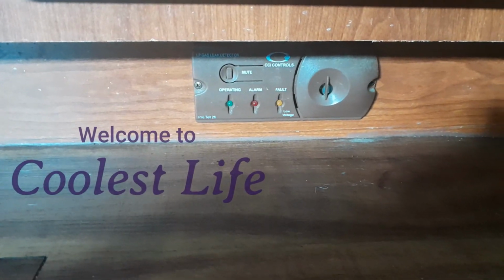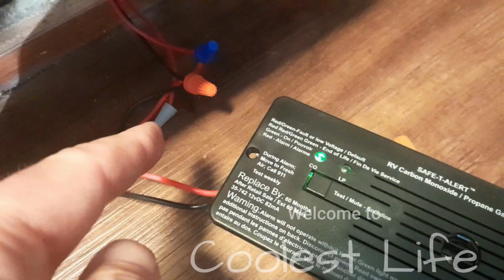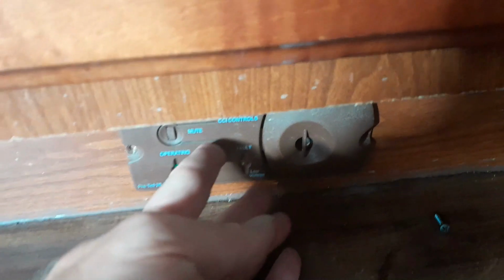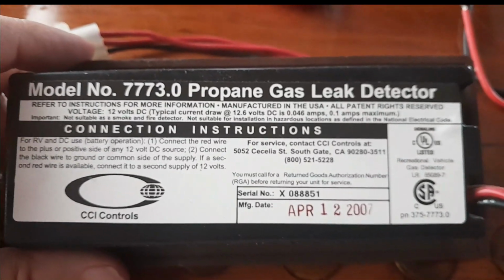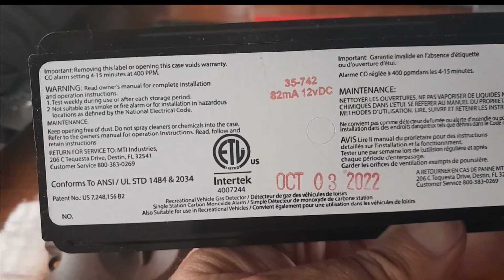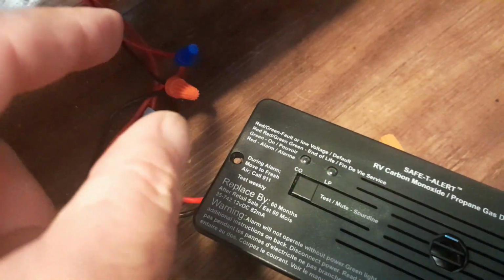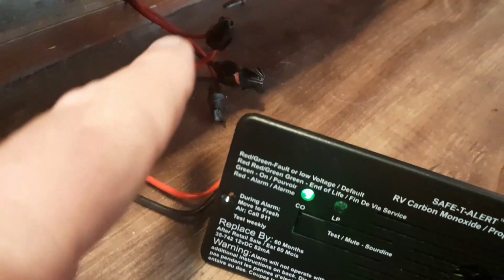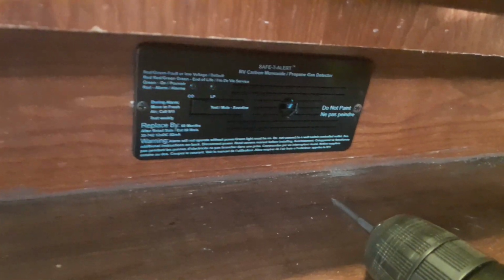RV DIY - Propane Detector Replacement - When should you?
Here is a quick video of why you should replace your detector. I take you through what is needed and how to replace the Propane Detector in your RV. Also there are some tips at the end about extinguishers and smoke detectors. How many do you need and where to put them. New RVers and Old RVers can learn something.